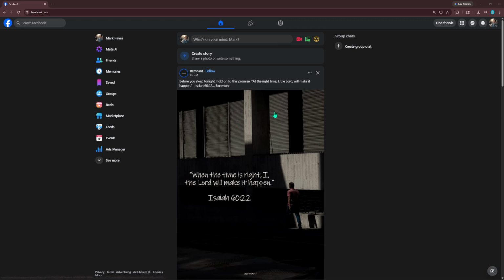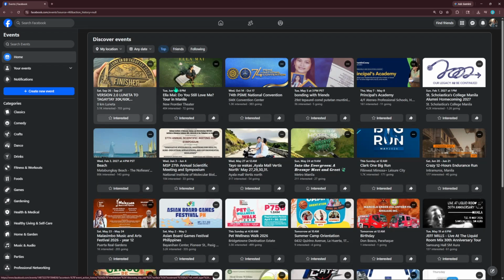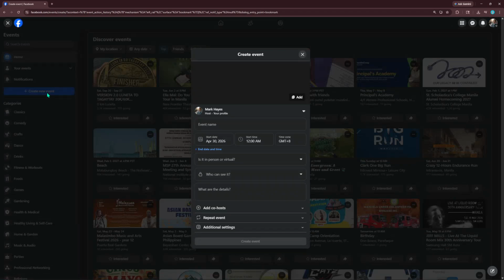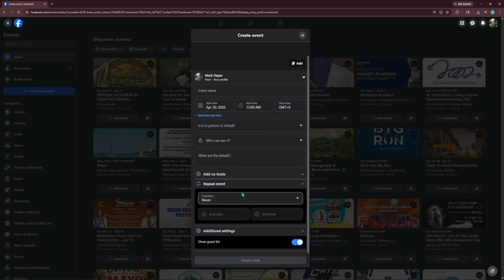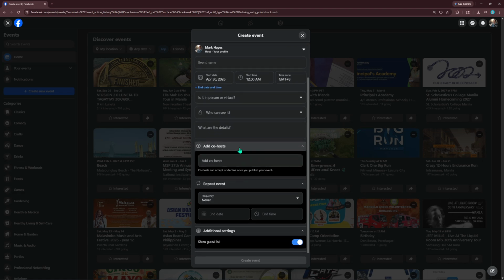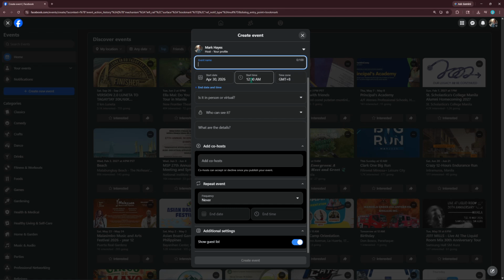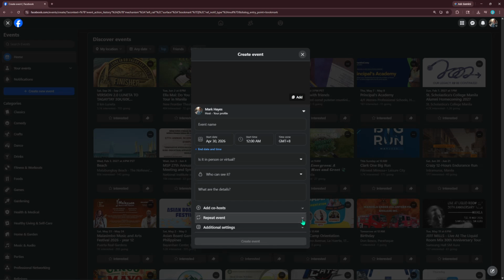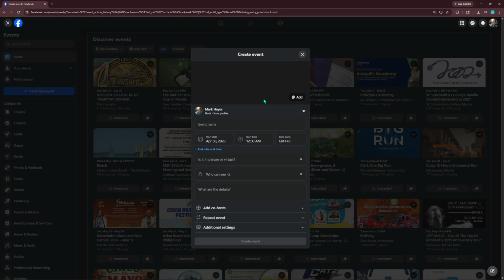How to Create an Event on Facebook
In this video, I’ll show you how to create an event on Facebook.

The method is very simple and clearly described in the video. By following all the steps, you’ll easily learn how to create your own event on Facebook.